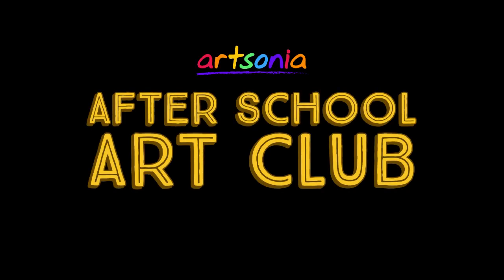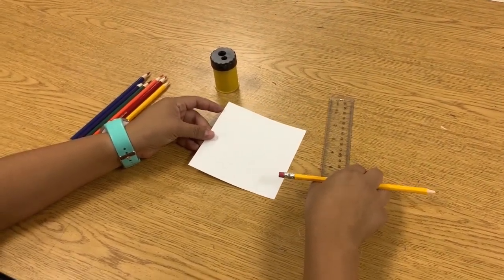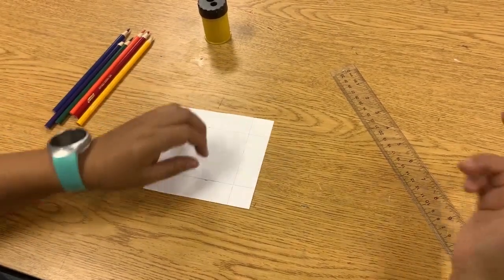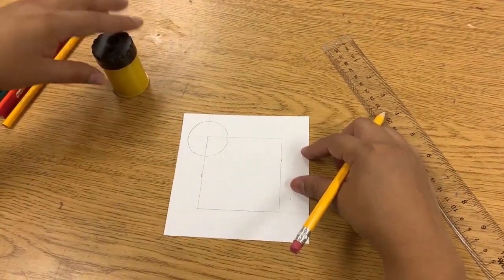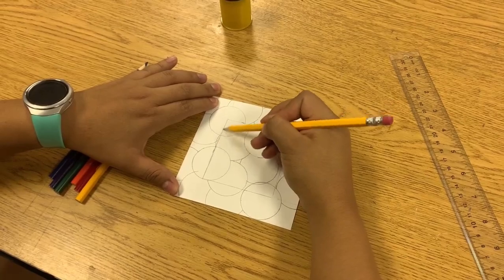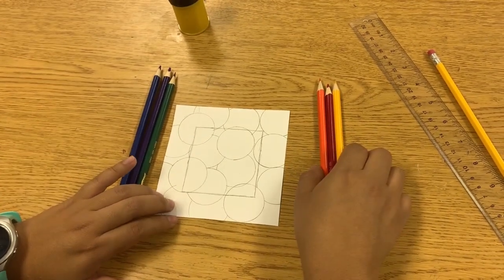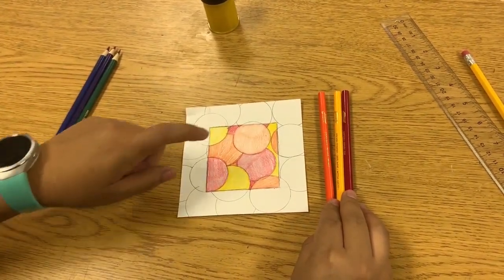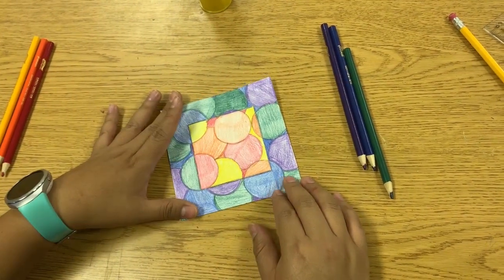Artsonia After School Art Club - Catherine Argueta - Cool and Warm Colors